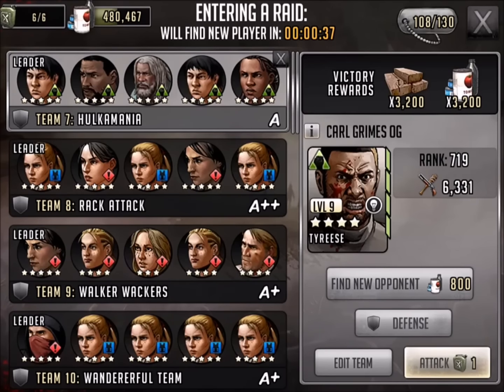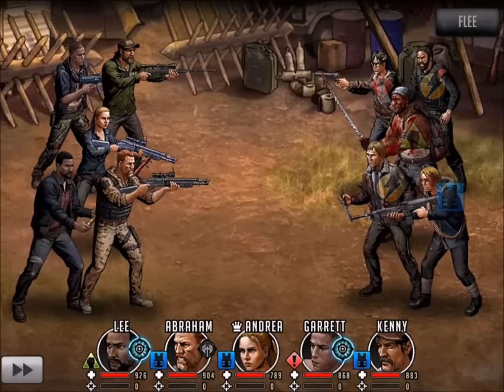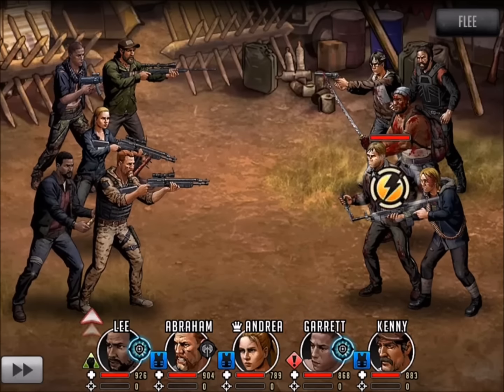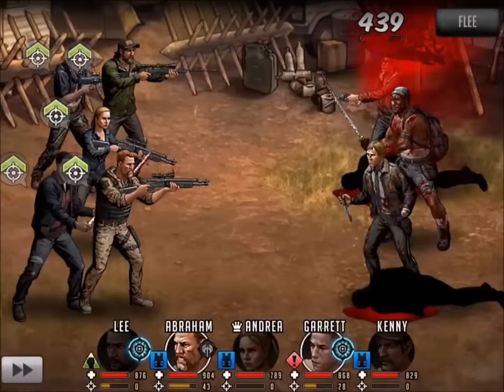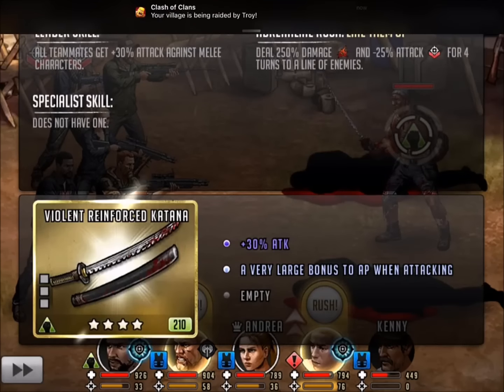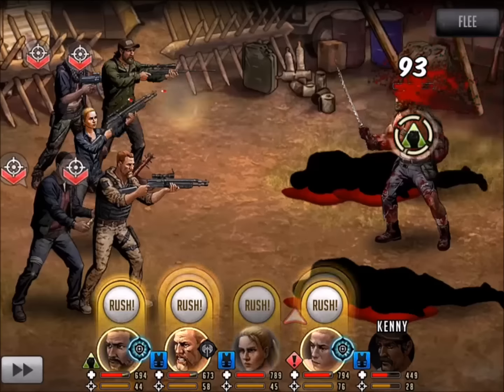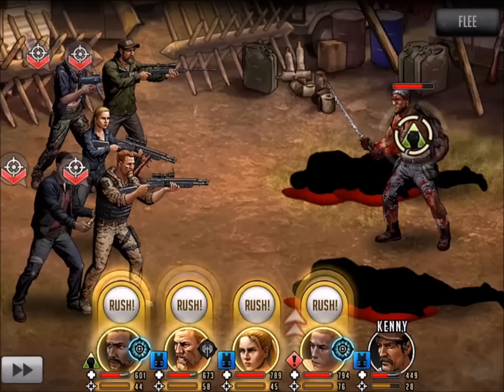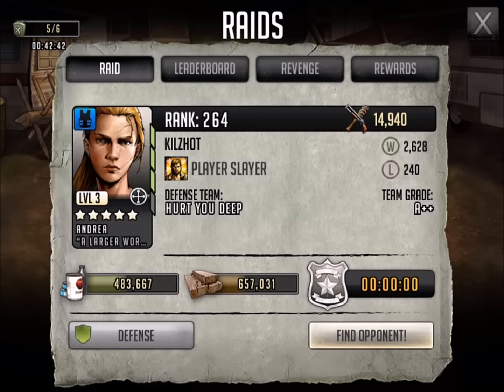Walking Dead : Road to Survival - SUPER RARE GREEN TYRESE!!!